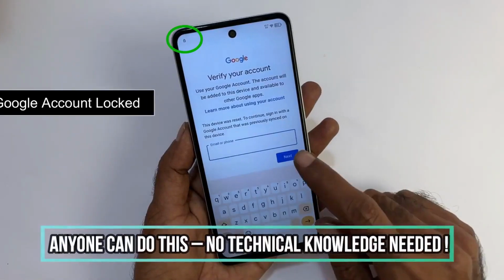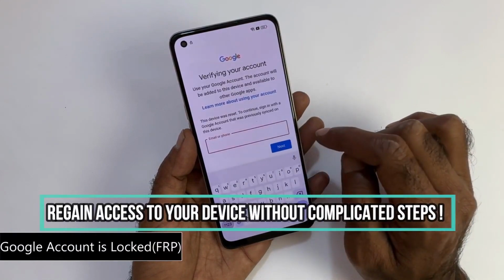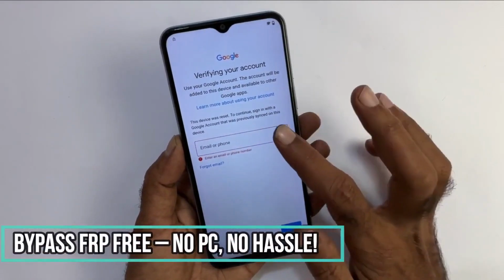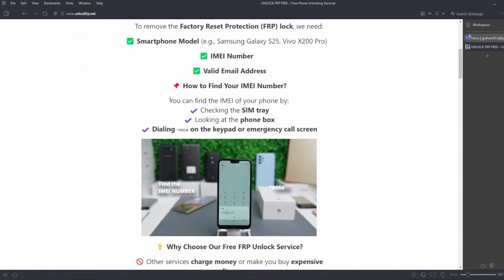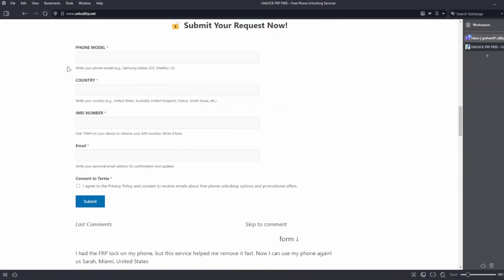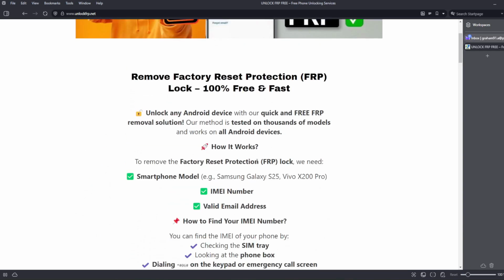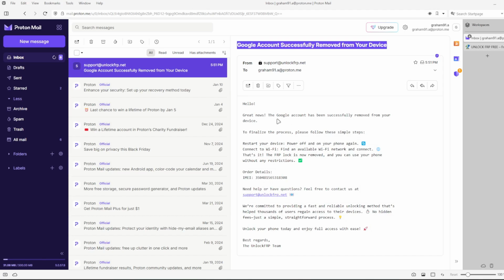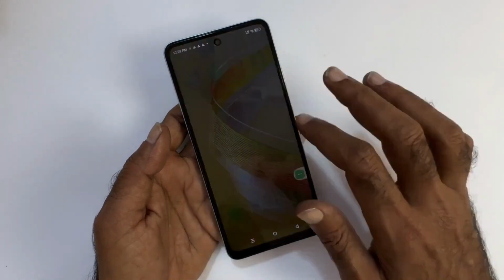You Are Doing It Wrong The Only Way to Use a Combination File for FRP Bypass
A combination file can be a game-changer for FRP bypass on Samsung devices—if you apply it correctly. Most people “do it wrong” by flashing random files that don’t match their phone’s model or region, resulting in boot loops or bricked devices. The “only way” to succeed starts by confirming your exact device build. Once confirmed, you’ll download the specific combination file that aligns perfectly with your phone. Placing your phone in download mode (usually by pressing the right volume and power buttons simultaneously) allows Odin or a similar tool to flash the file. After reboot, you gain access to a specialized environment that eliminates Google’s verification check. A second flash returns the phone to official firmware, but with FRP fully disabled. It might sound like extra steps, yet it’s the stable, recommended route for phones that resist simpler bypasses. By avoiding mismatch errors and incomplete flashes, you’ll see a permanent unlock that doesn’t revert after the next reboot. Indeed, you could do it wrong, but with this guide, you’ll do it right—and that’s all that matters for a stress-free FRP bypass.

Combination File FRP Bypass, Bypass FRP 2025, Unlock Samsung Devices, Google Security Measures, Factory Reset Protection, Odin Tutorial, Android Bypass Tips

👍 Join us on Twitter🐦 & Instagram📸: @UnlockReviewHQ